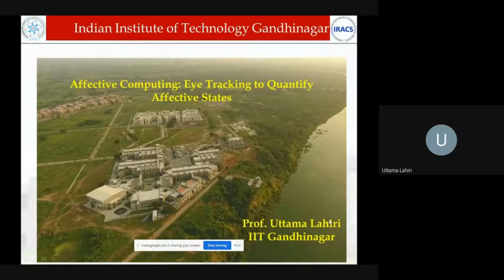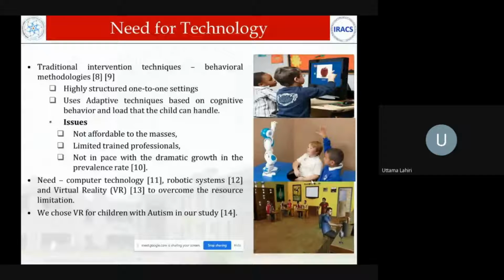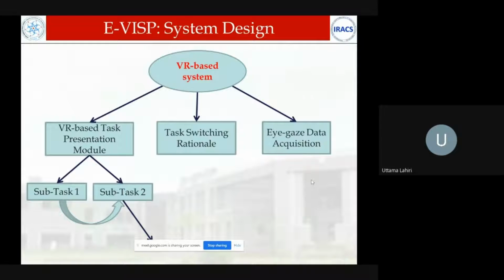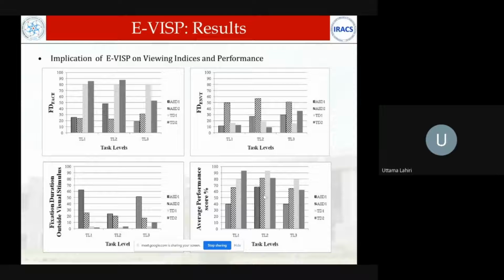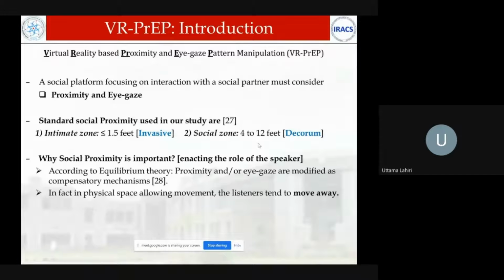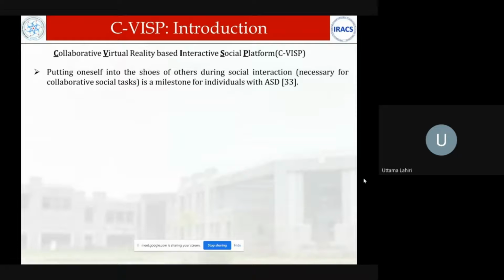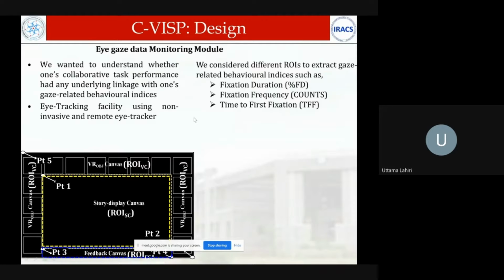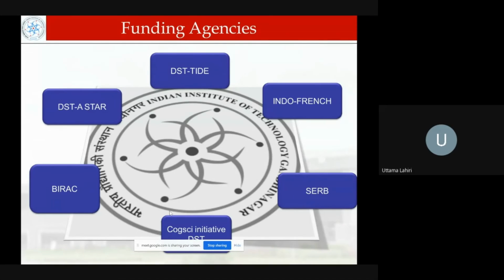CLT_2021_S3 | Dr. Uttama Lahiri